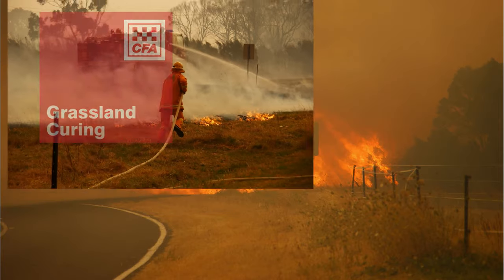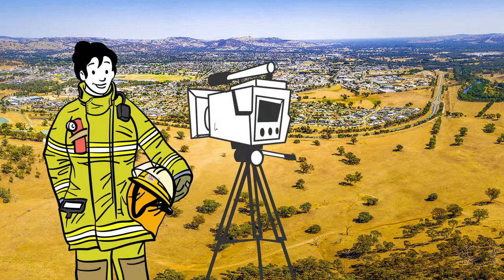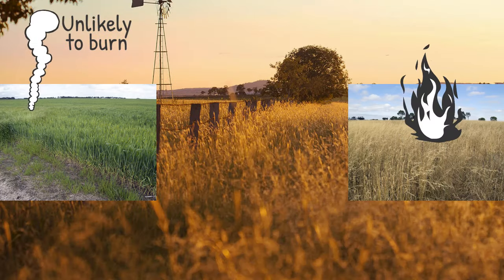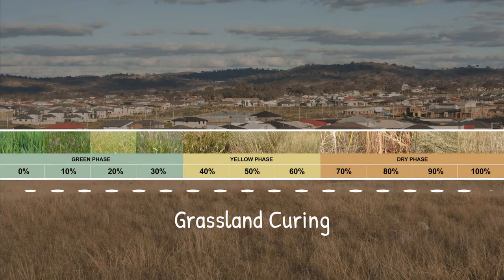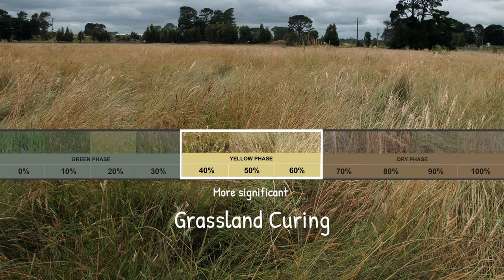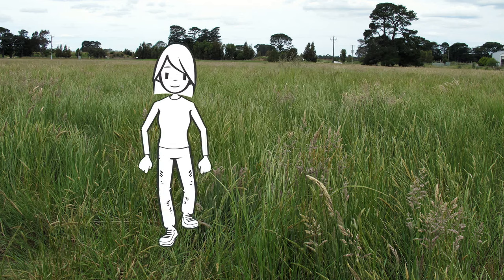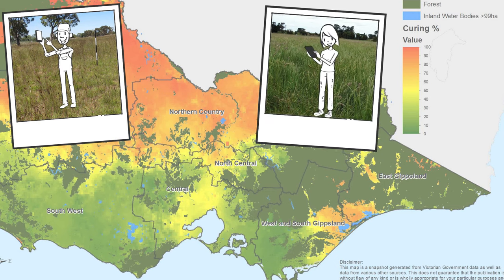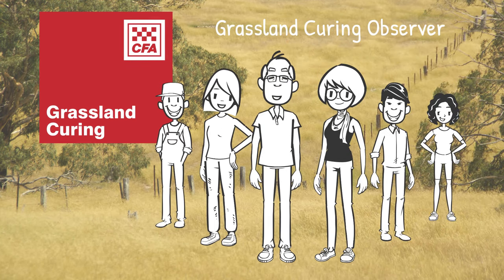What is Grassland Curing?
In this video, learn about the natural lifecycle of grass, from green and lush to dry and brown.   You will also learn how grassland curing affects fire behaviour.